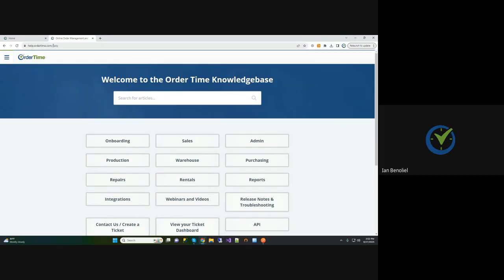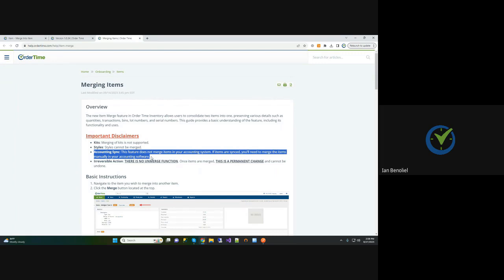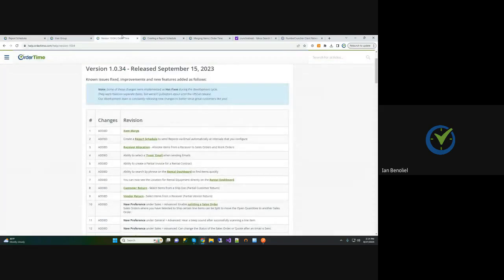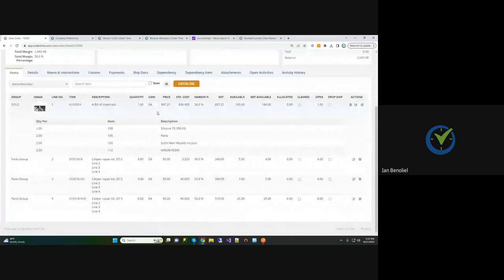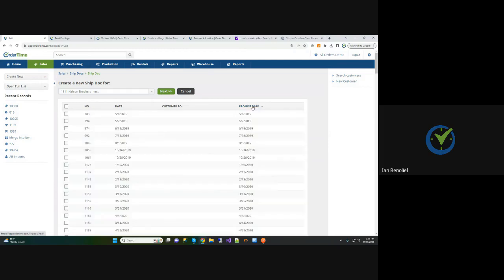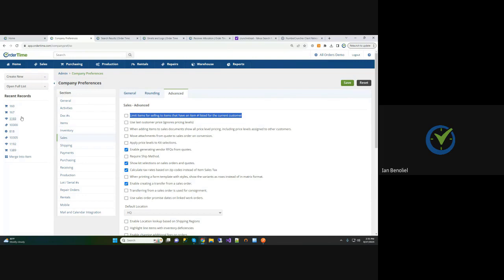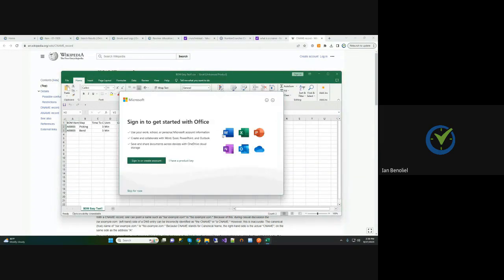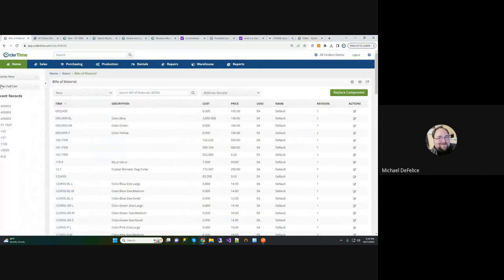Webinar - Order Time Version 1.0.34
Here is our webinar from 9/27/2023 to go over the new features in Order Time's release, 1.0.34.